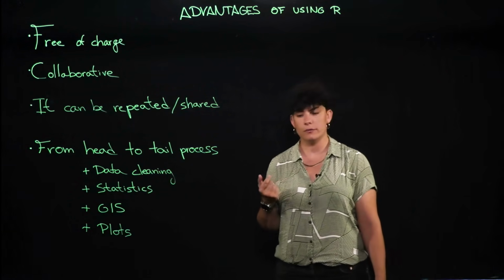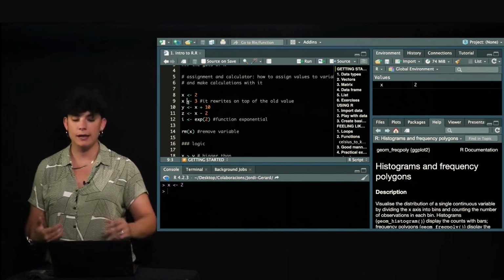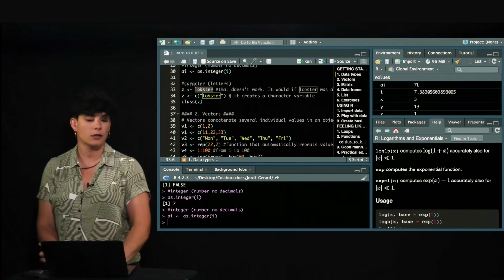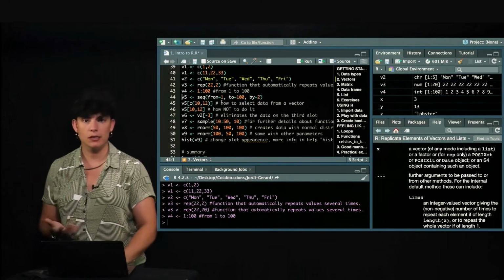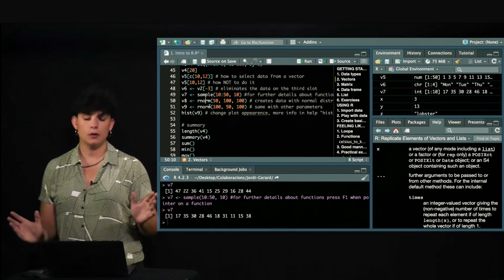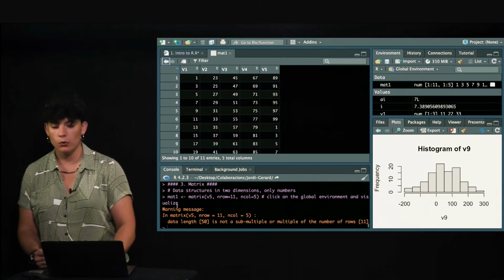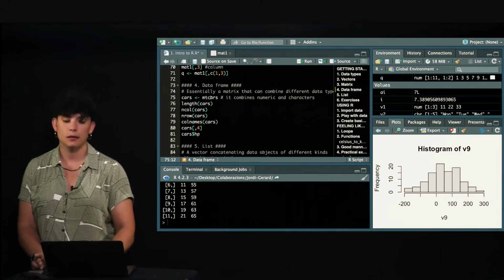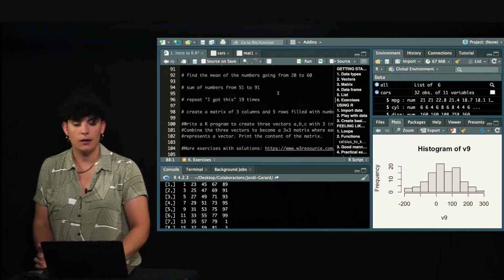Introduction to R, Part I: Interface and Data Structures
MIT RES.1-002 Introduction to R and Geographical Information Systems (GIS), Fall 2023
Instructor: Helena Vallicrosa

Get in touch with R from scratch using R base. You will learn the basics of R interface, how to interact with the code, data types (numeric, integer, character…) and data structures (matrix, data frame, lists…), finishing with exercises.
0:00 Why R?
1:25 The R Interface
3:01 Assigning Variables
7:08 Logical Questions
8:12 Data Types
10:22 Vectors
19:51 Summary Functions
21:17 Matrices
27:05 Data Frames
30:06 Lists and Exercises